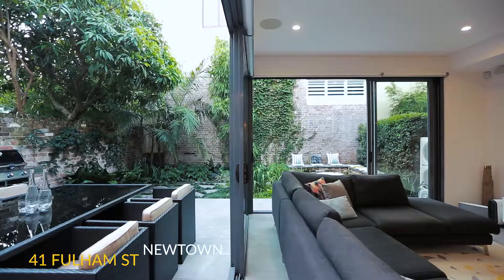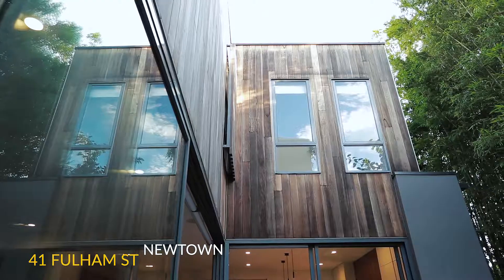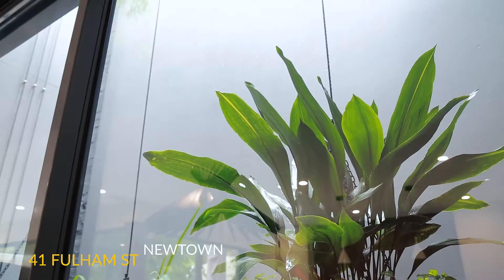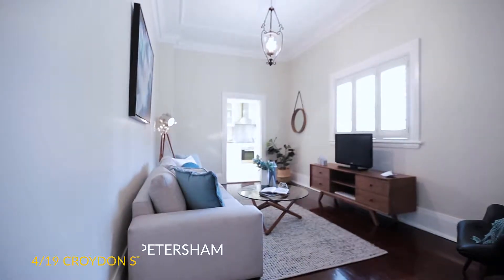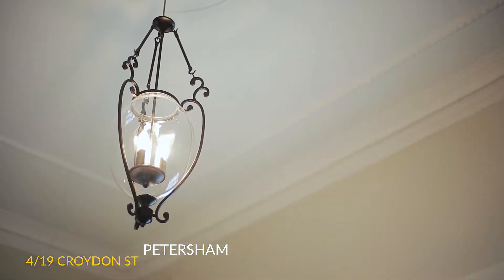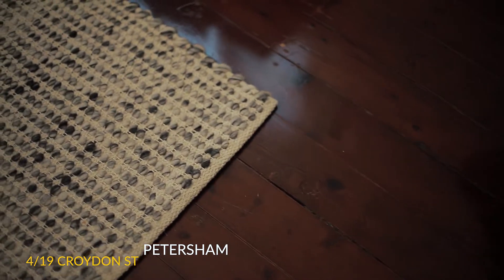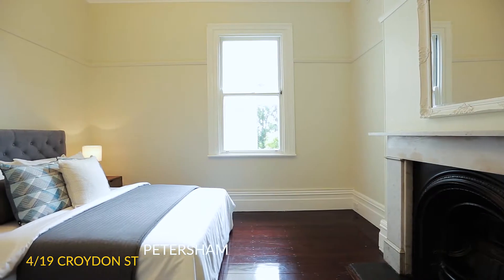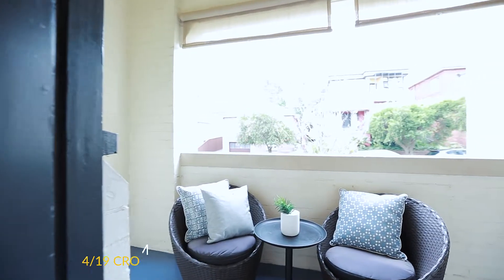Ray White | Market Report Ercan Ersan May 2017